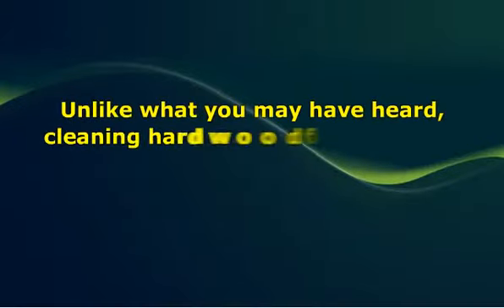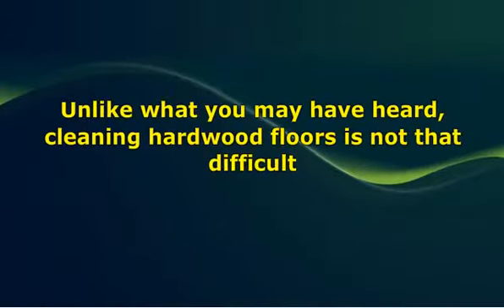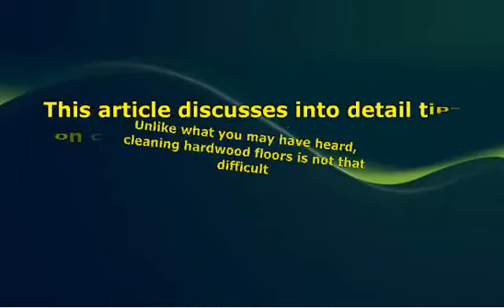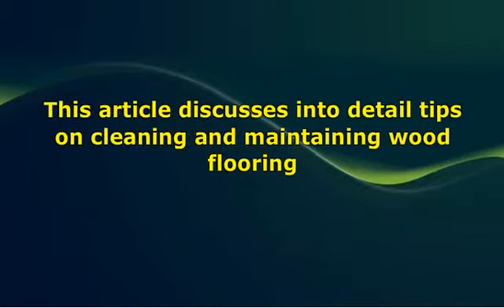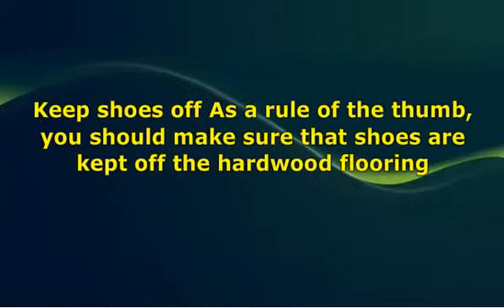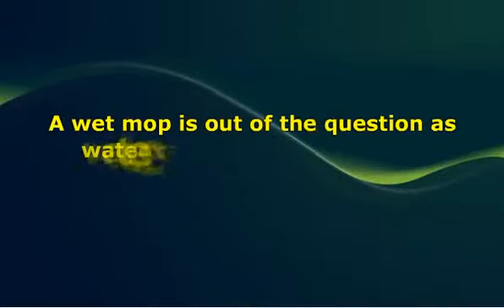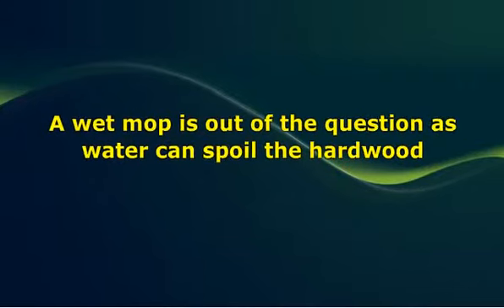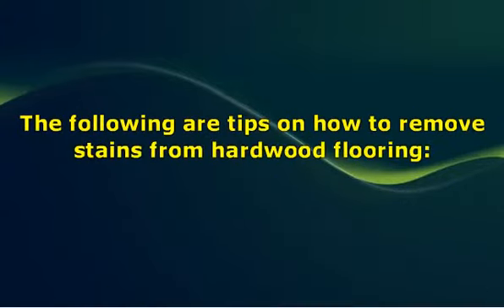How To Clean Your New Hardwood Floors